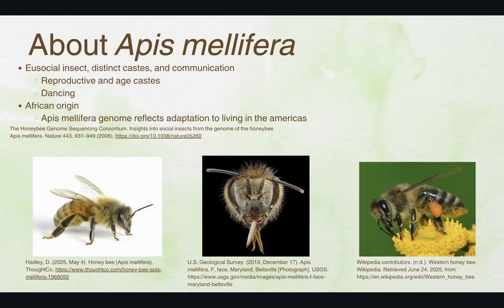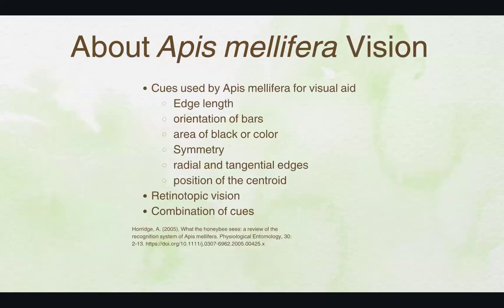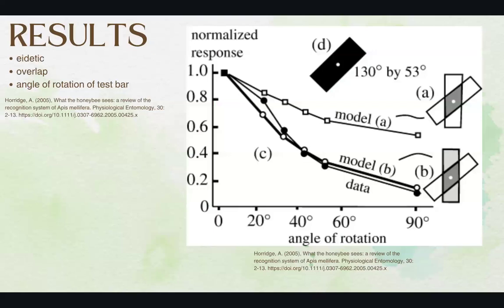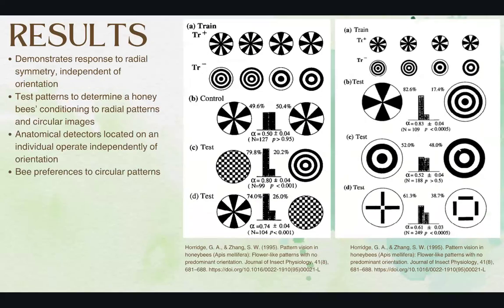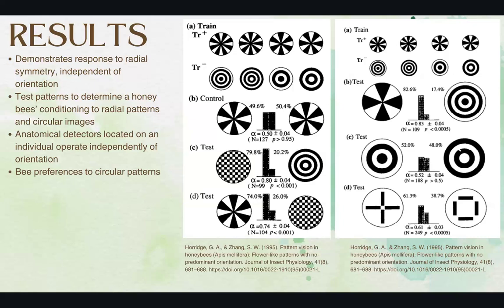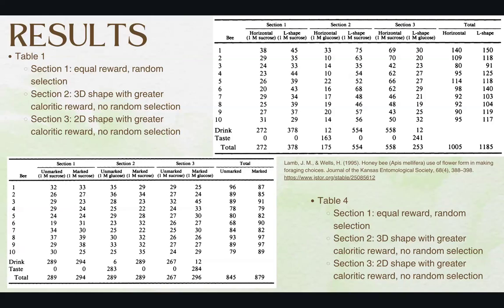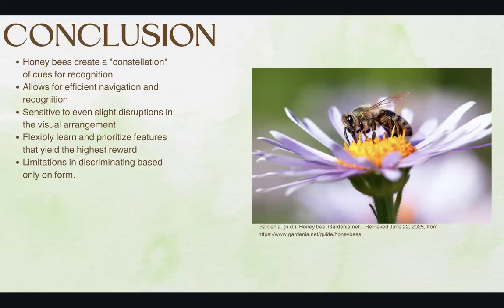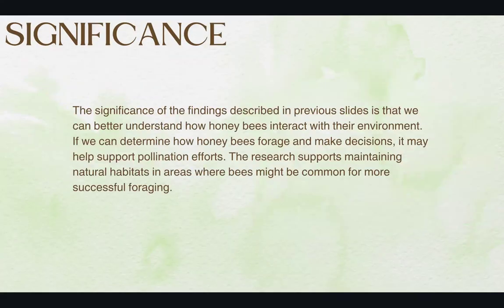Emily Scull Youtube Project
Honey Bee Biology